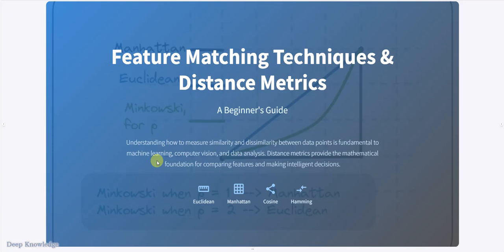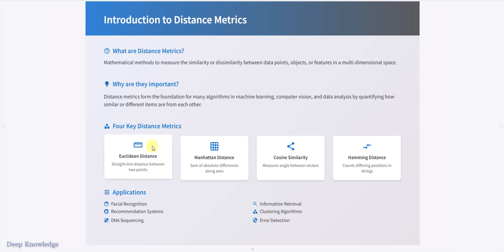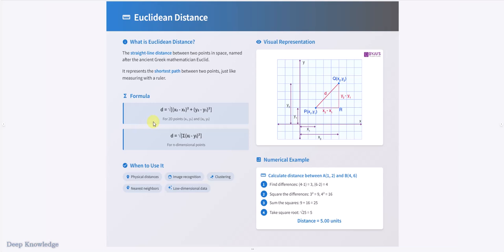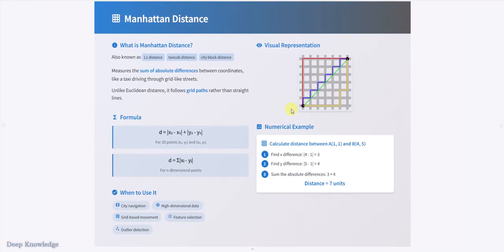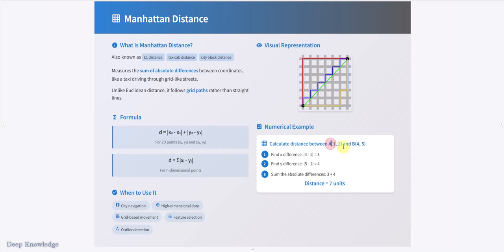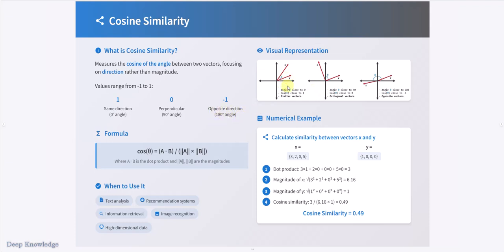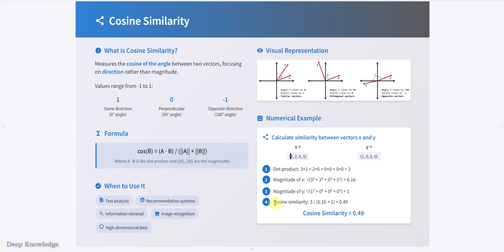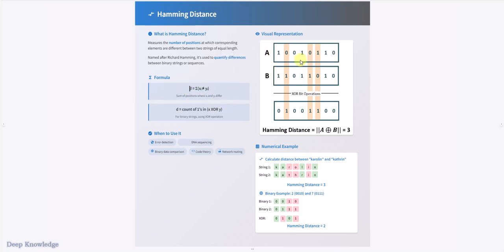Feature Matching Techniques & Distance Metrics From Beginner to Pro! 📊✨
🎯 Master the FUNDAMENTALS of Feature Matching Techniques & Distance Metrics in this comprehensive guide! Perfect for both beginners stepping into the world of data science and professionals looking to solidify their knowledge. 🚀

In this video, we break down four essential distance metrics that form the backbone of many machine learning algorithms, recommendation systems, and data analysis techniques. Each concept is explained with clear definitions, visual representations, and practical numerical examples you can follow along with!

📚 WHAT YOU'LL LEARN:
• Introduction to Distance Metrics and their importance in data science [0:45]
• Euclidean Distance - The straight-line method with example (1,2) to (4,6) = 5.00 [2:15]
• Manhattan Distance - The city-block approach with example (1,1) to (4,5) = 7 [5:30]
• Cosine Similarity - The angle-based method with example vectors {3,2,0,5} and {1,0,0,0} = 0.49 [8:45]
• Hamming Distance - Binary distance with example "karolin" and "kathrin" = 3 [12:10]
• Practical applications and when to use each metric [15:30]

🎓 Whether you're a student, data scientist, machine learning engineer, or just curious about how algorithms measure similarity, this video provides the perfect foundation for understanding these crucial concepts.

🔧 TOOLS & RESOURCES MENTIONED:
• Visual representations of each distance metric
• Step-by-step calculations with real examples
• Practical use cases in machine learning and data analysis

• Clear explanations suitable for absolute beginners
• Advanced insights valuable for professionals
• Practical examples you can apply immediately
• Comprehensive coverage of four essential distance metrics
• Beautiful visualizations to enhance understanding